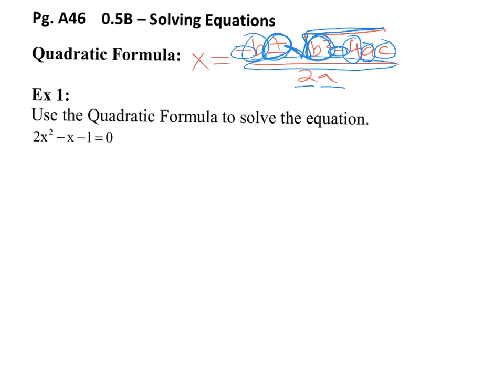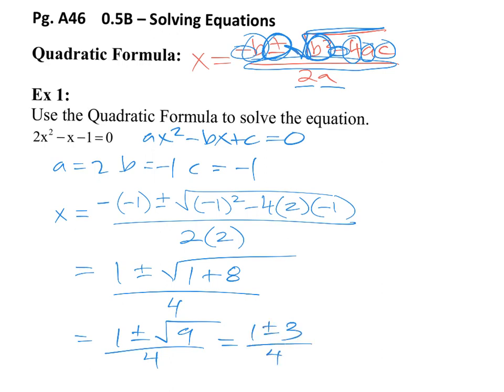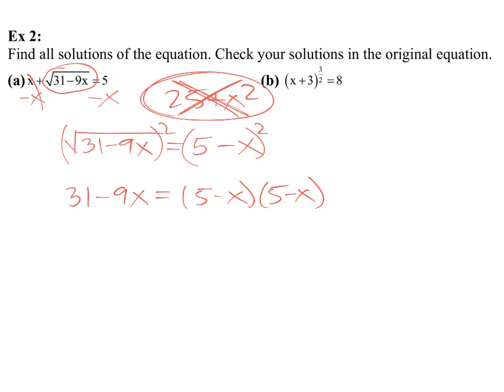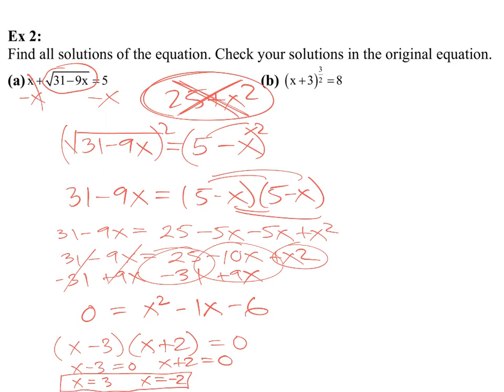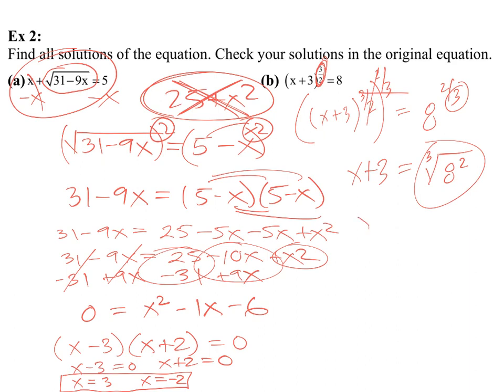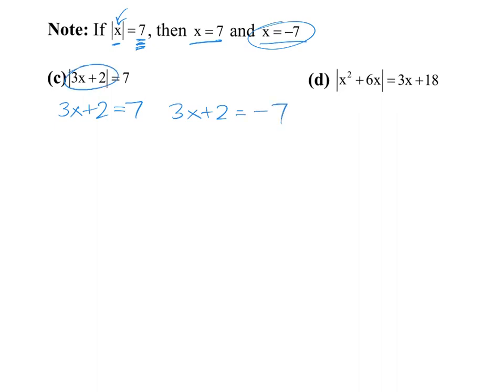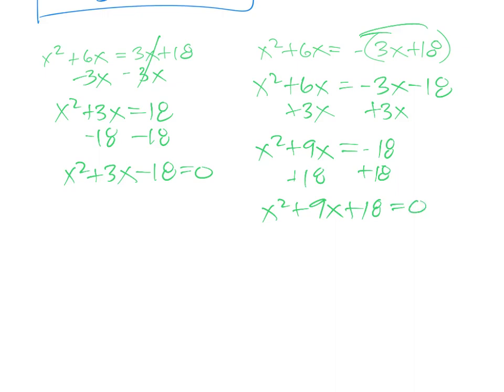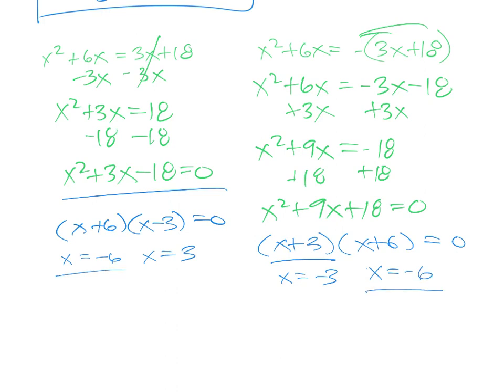Lesson 0.5B - Pre-Calculus